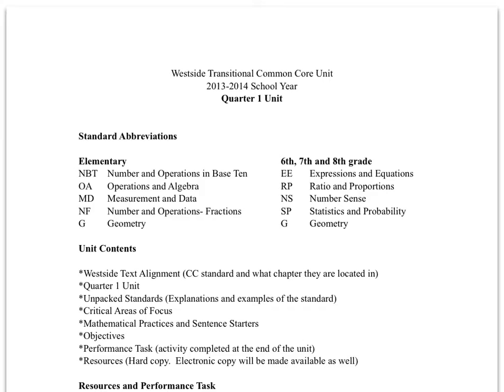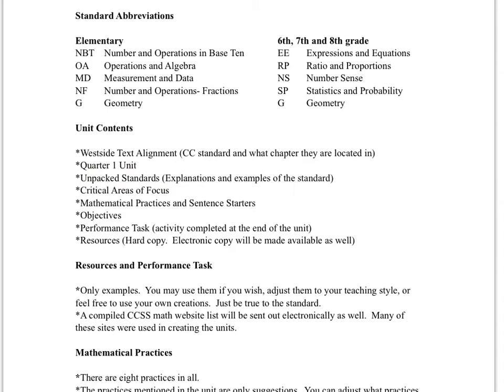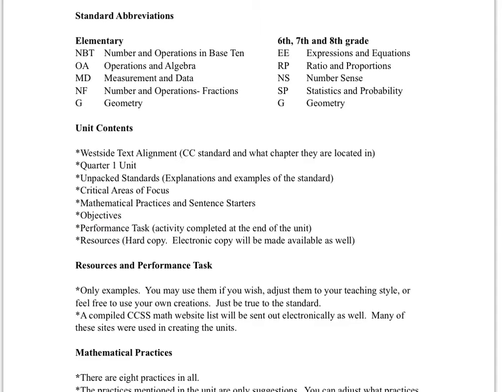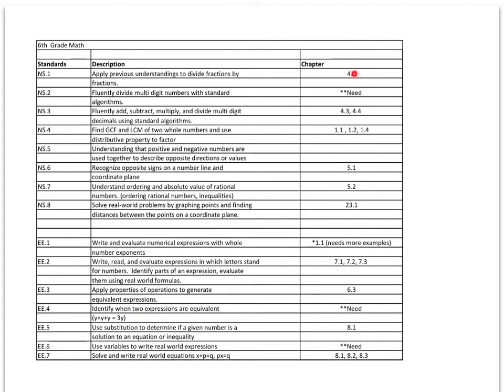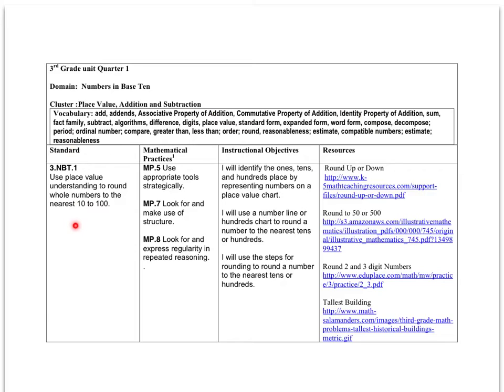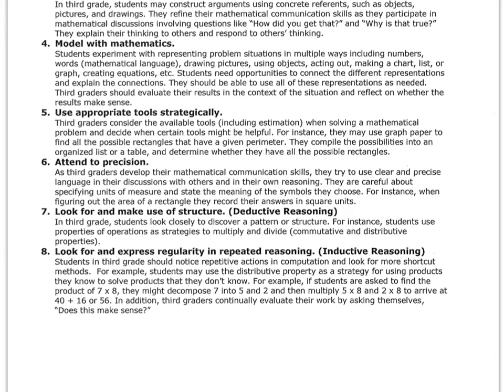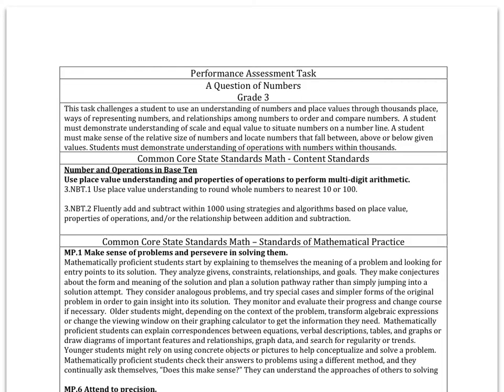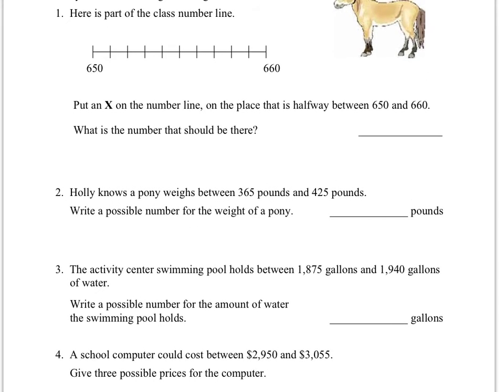Math Unit Overview Westside Schools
unit overview